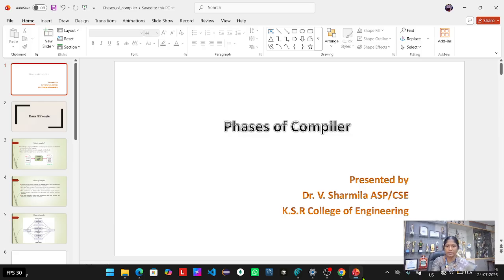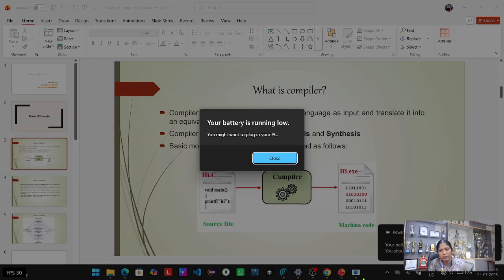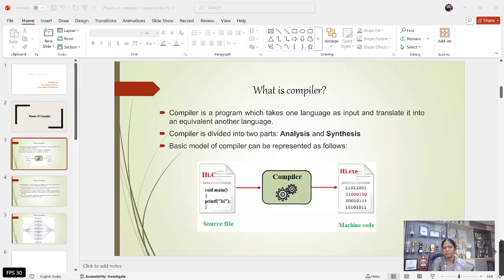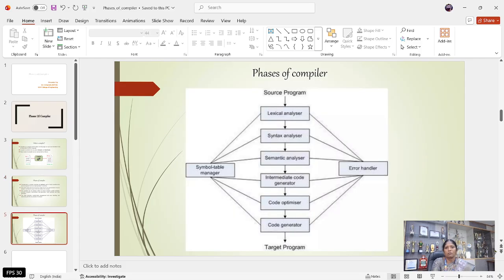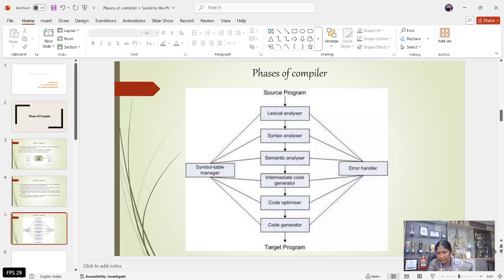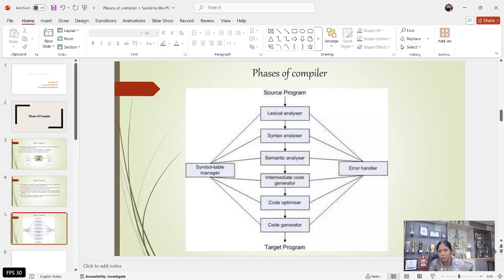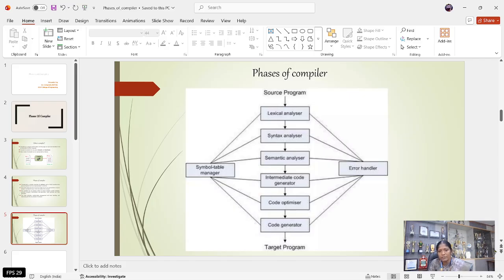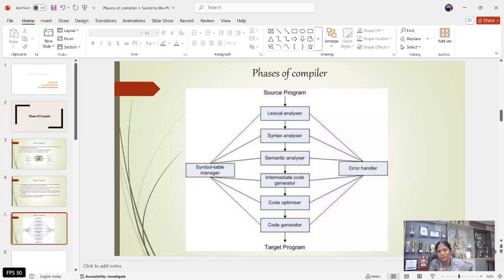Phases of Compiler by Dr.V.Sharmila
Phases of Compiler by Dr.V.Sharmila, Principles of Compiler Design, Compiler Design, compiler phases